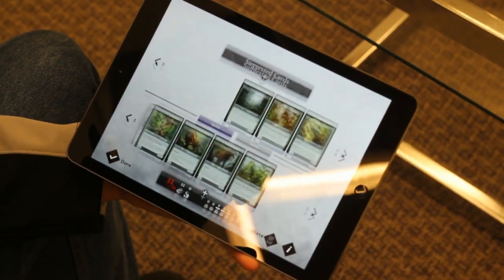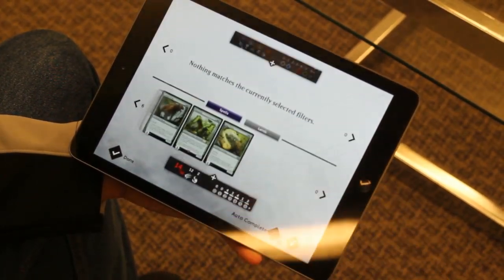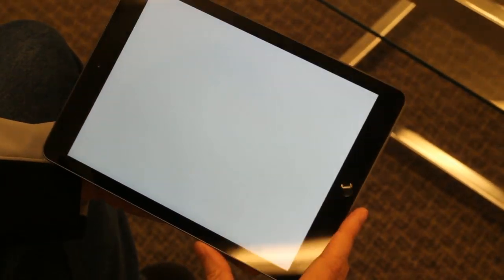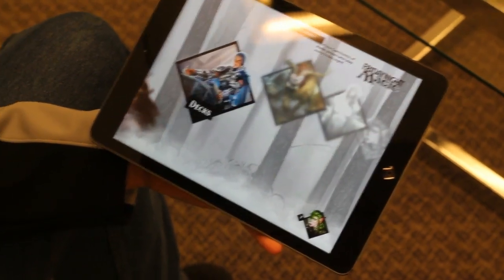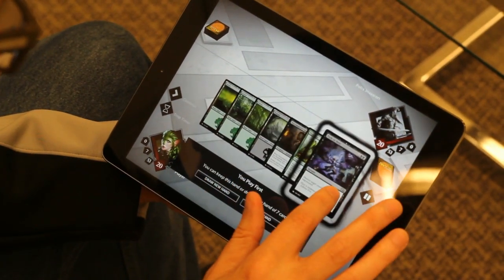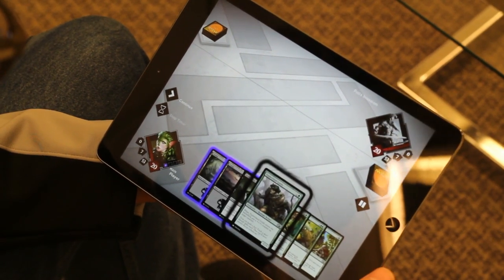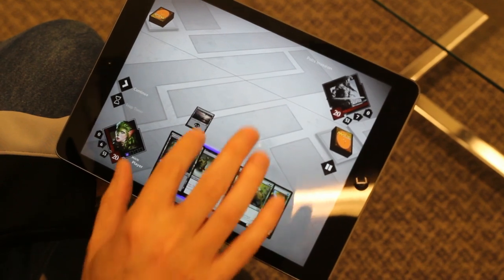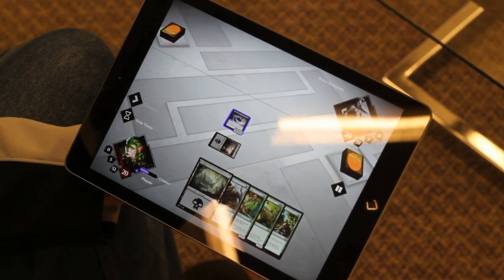Magic 2015 for iPad at E3